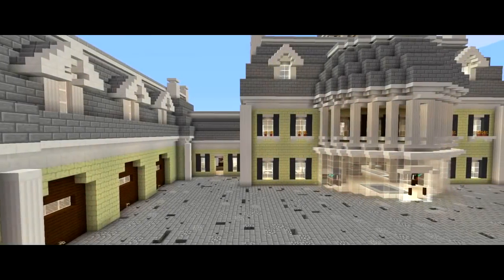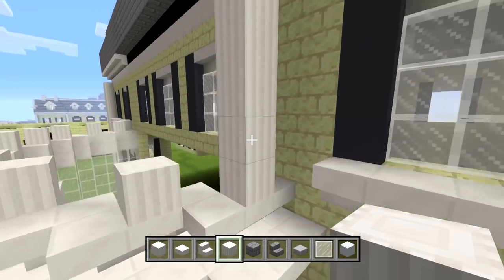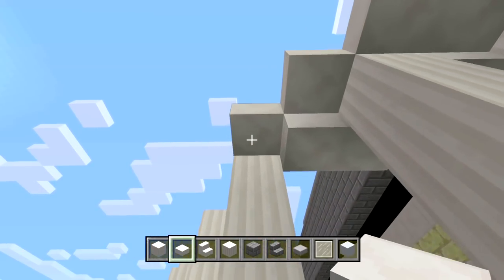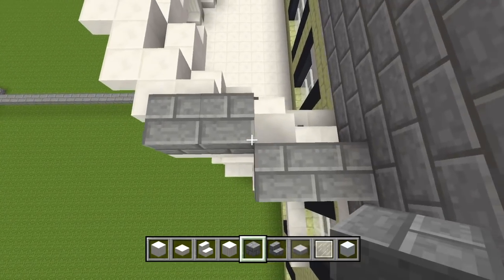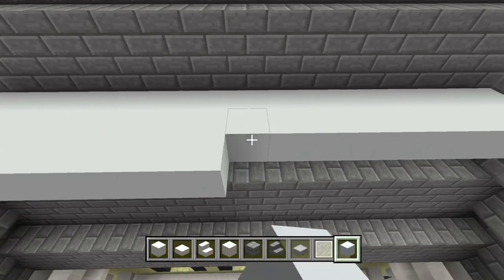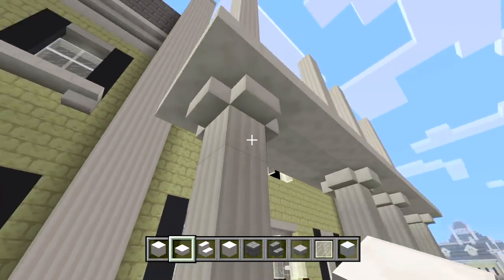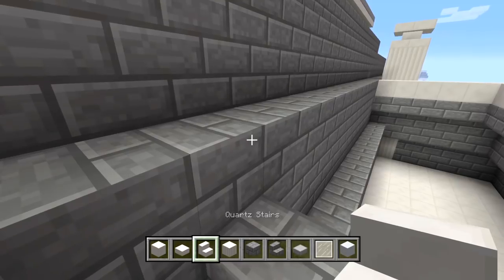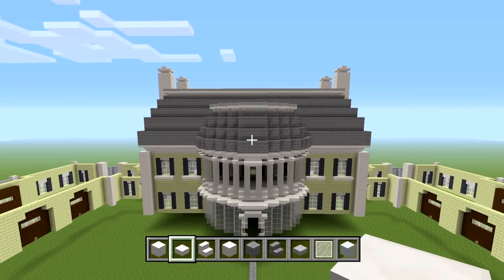Minecraft: How to Build a Mansion 2 | PART 5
In part 5 for this minecraft tutorial on how to build a mansion, I will show you how to do the balcony on the front and back side for the middle part of the building.

➤ Music Used In Video:
 ● LAKEY INSPIRED - All I Need